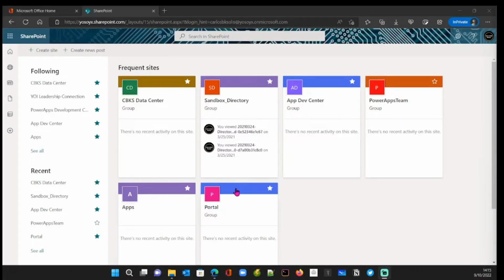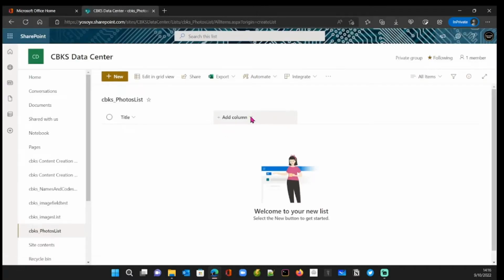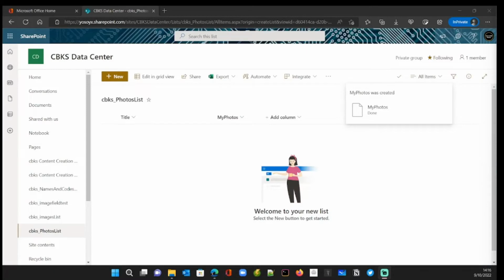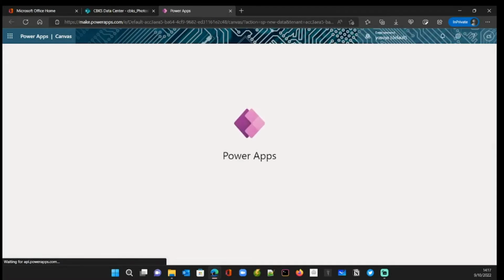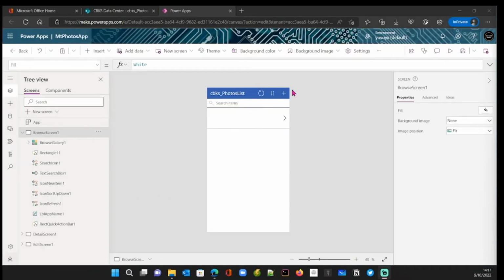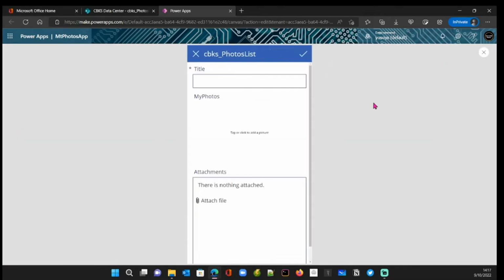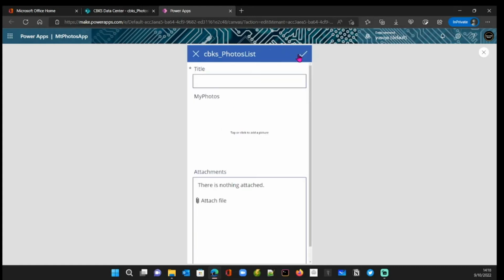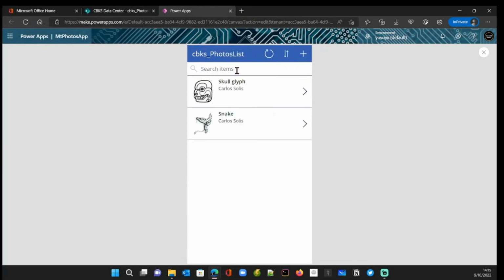Build a Power App with SharePoint Images: Now you can read AND write Image content types in Lists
As part of the September release this update creates a complete set of interactions for Apps created to take advantage of the Images content type in SharePoint Lists.